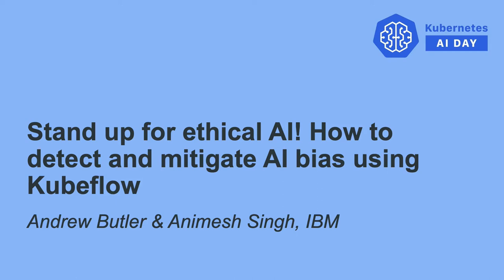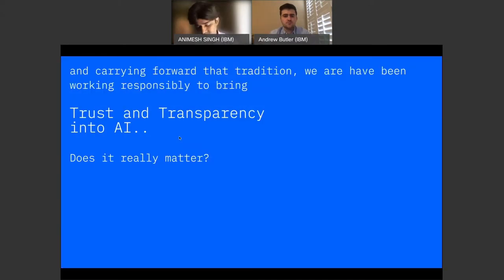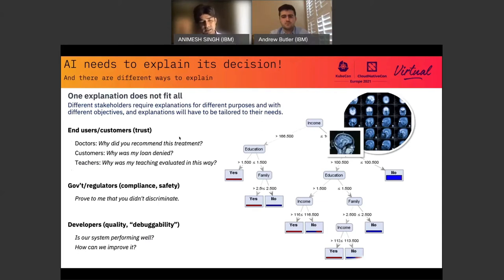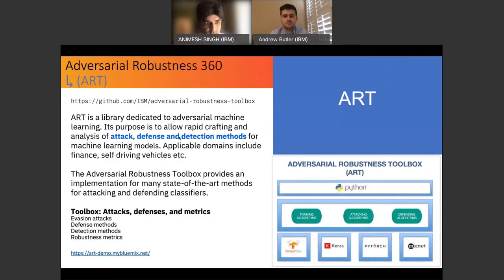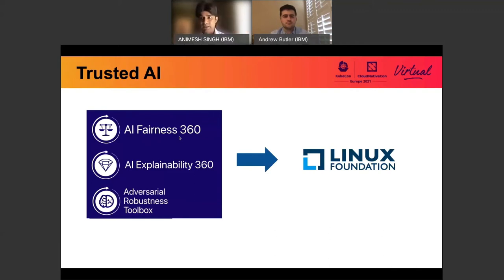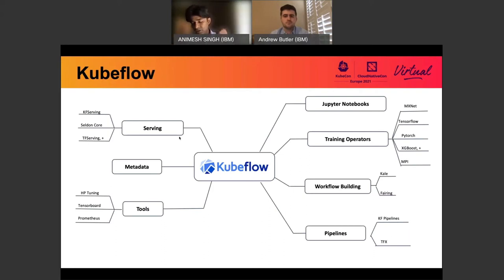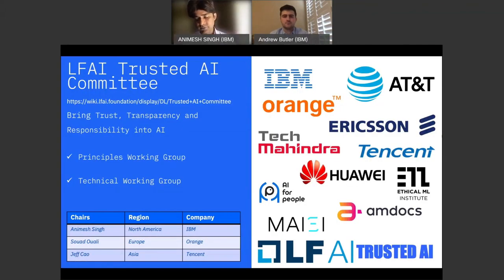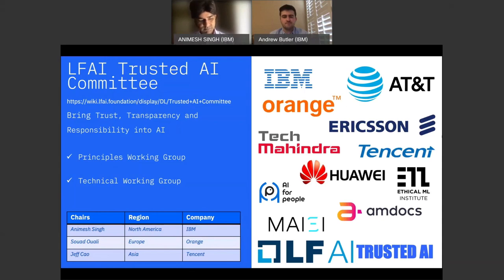Stand up for ethical AI! How to detect and mitigate AI bias using K... Andrew Butler & Animesh Singh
Stand up for ethical AI! How to detect and mitigate AI bias using Kubeflow - Andrew Butler & Animesh Singh, IBM

The application of AI algorithms in domains such as criminal justice, credit scoring, and hiring holds great promise. At the same time, it raises legitimate concerns about algorithmic fairness. There’s a growing demand for fairness, accountability, and transparency in ML systems. It is important to note that training data isn’t the only source of possible bias and adversarial contamination. It can also be introduced through inappropriate data handling or model selection, or even incorrect algorithm design. To address this, this talk will examine how to build a pipeline that’s open, transparent, secure, fair, and that fully integrates into the AI lifecycle by leveraging Kubeflow Pipelines. Then the correct method to deploy machine learning models in production and collect payloads to enable inbuilt bias checkers using KFServing will be detailed.